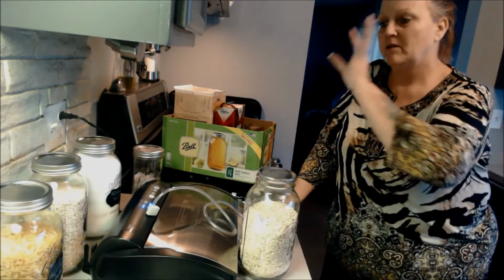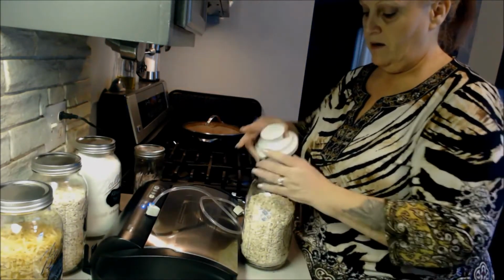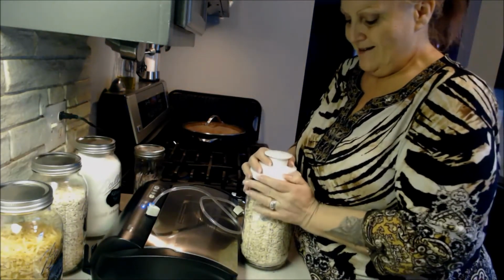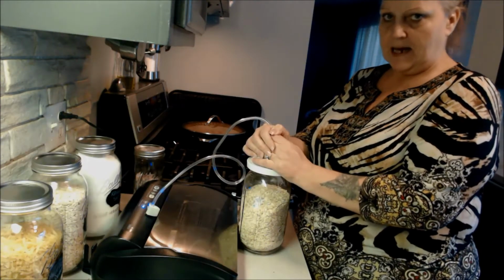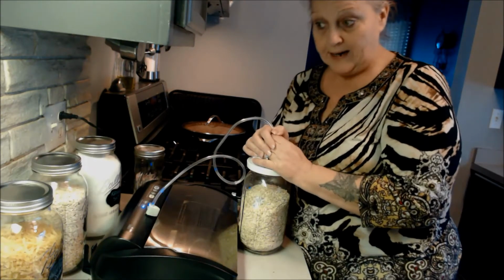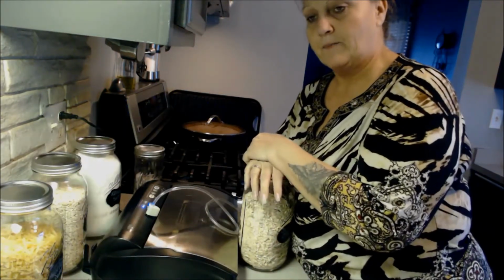Vote: Do you want to see me clean my pantry Yes or No